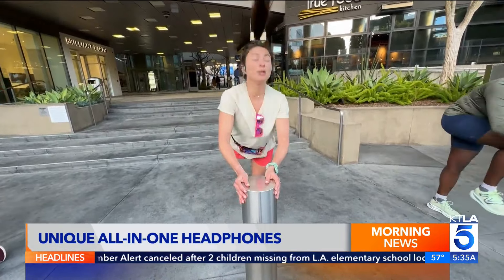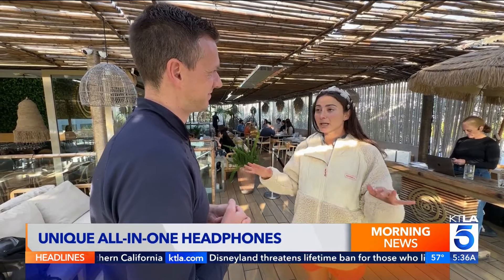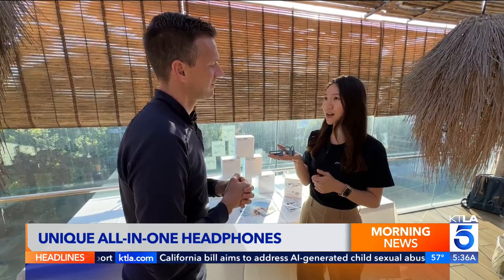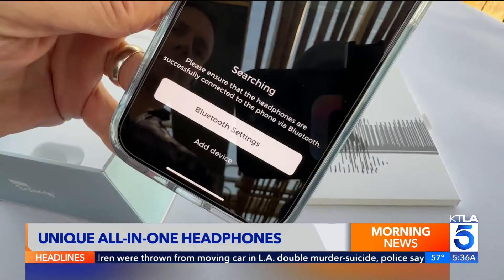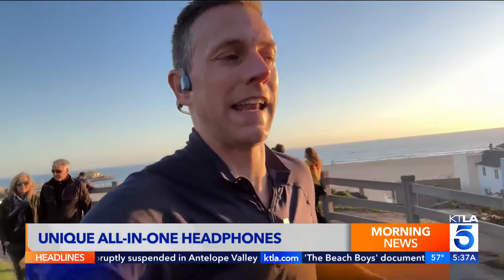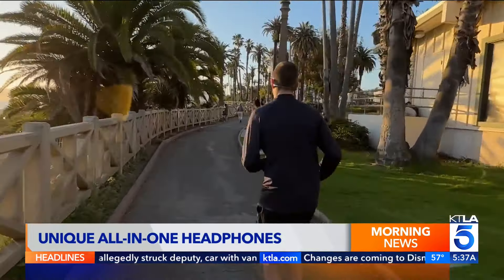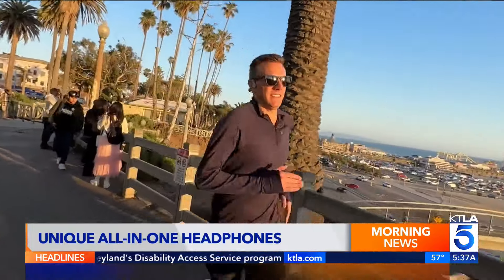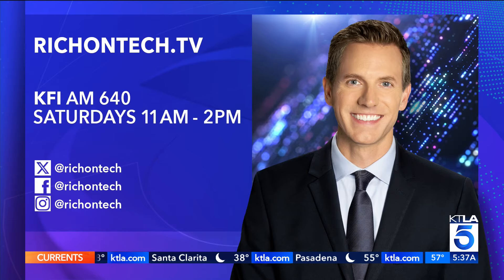These headphones use bone conduction audio for music while you run or swim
Mojawa's HaptiFit Terra combines bone conduction audio, haptic technology, and an AI Sports Trainer into a sleek, head-mounted device. This innovative all-in-one solution is a unique way for athletes to train and track their fitness goals.